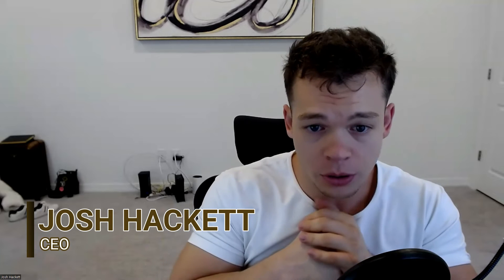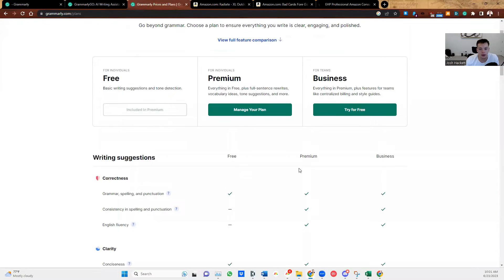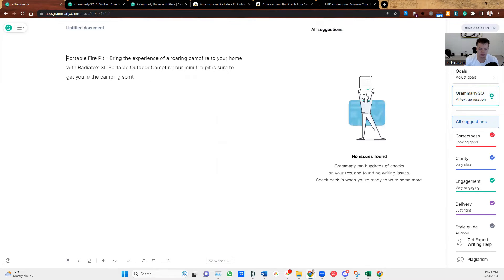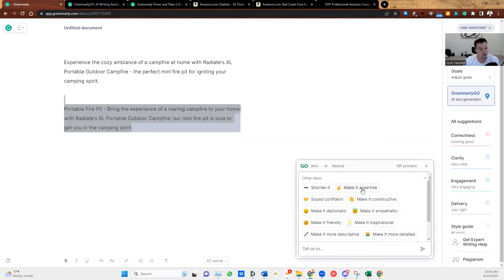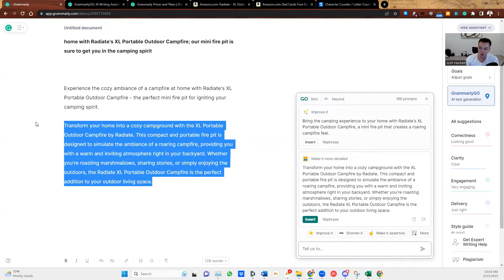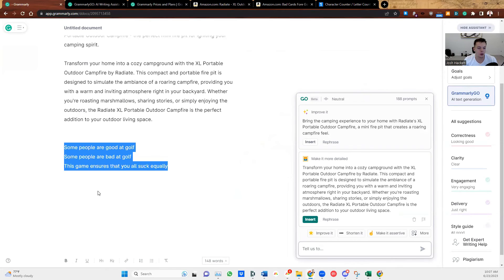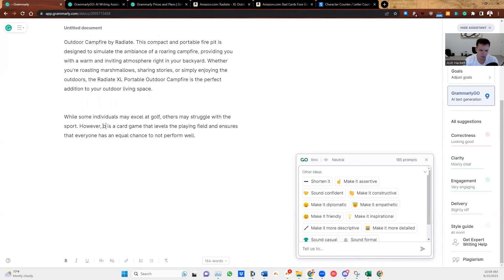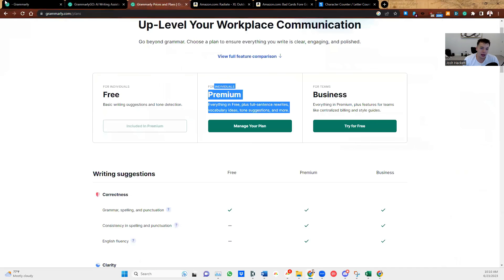Using Grammarly GO AI Writing Assistance For Amazon Listing Optimization (Free AI Tools)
This video demonstrates how to optimize your bullet points on Amazon using Grammarly's AI. You can take inspiration from your top competitors' bullet points and then rephrase them into your own. This is an effective method to quickly launch products on Amazon using AI-generated keywords.

📱Steps Mentioned:
1.    Get GrammarlyGO Free version
2.    Create/copy bullet points
3.    Use AI To edit
4.    Implement to Amazon
5.    DONE

✅ Have An Invention Idea? We Can Make It –

🔥 About EHP
We have over 50 employees focusing on Account management to increase your sales on Amazon, Etsy, eBay, & Walmart. Not only that, but we also focus on Product invention creation, Counterfeit removal, and free product audits. All of these can be seen in the description below.